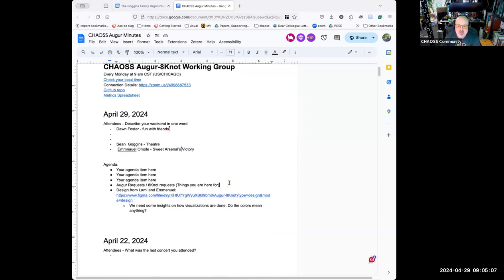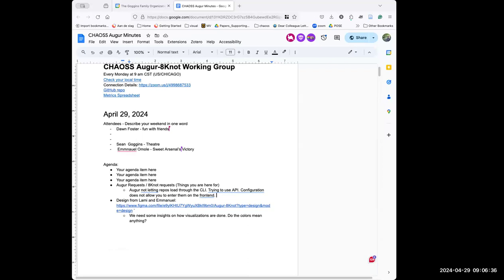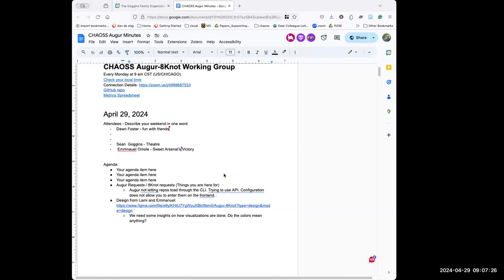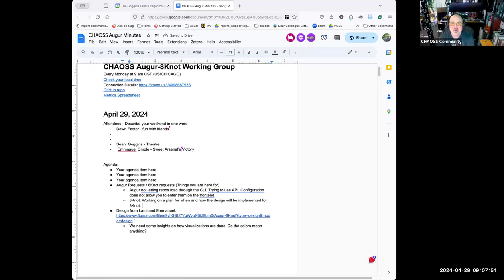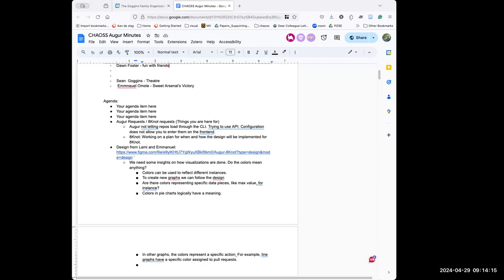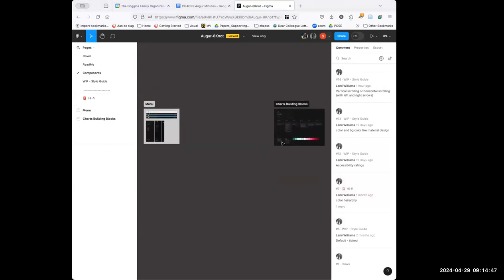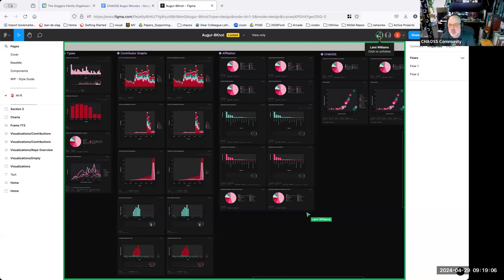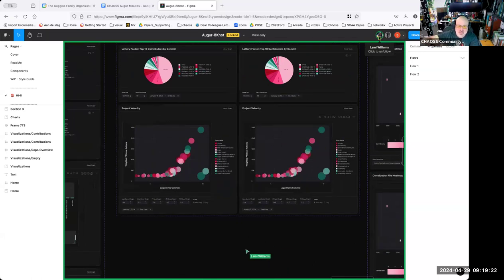CHAOSS Augur / 8-Knot Working Group, April 29, 2024